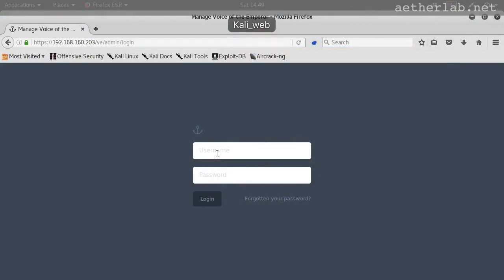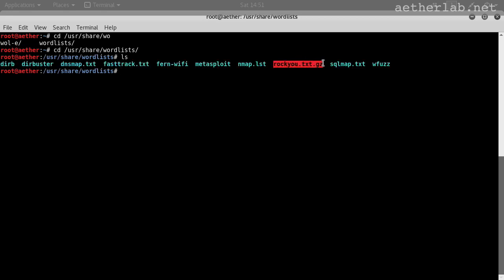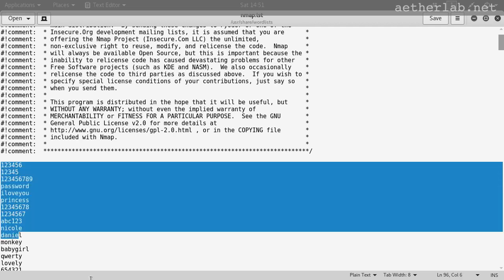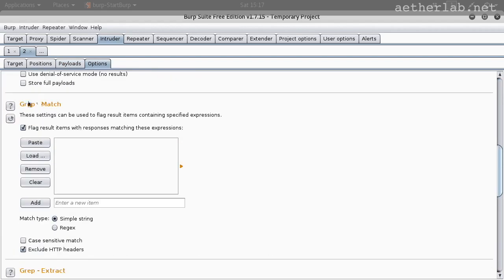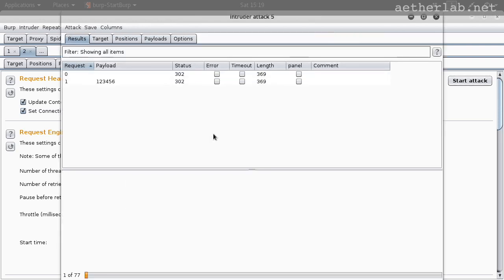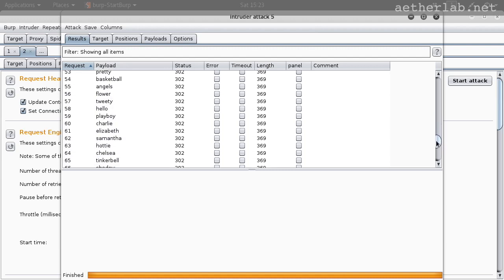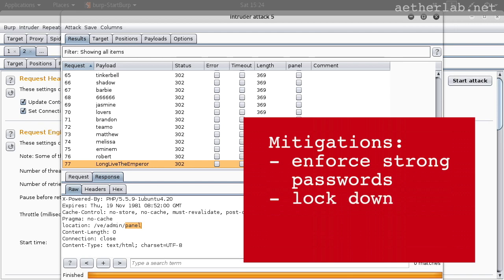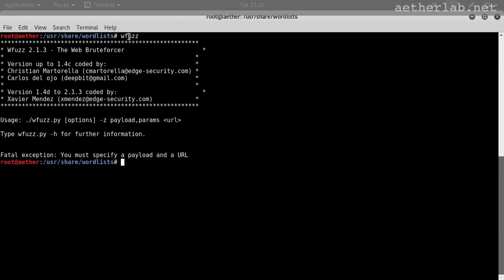Lesson 26 Password brute force